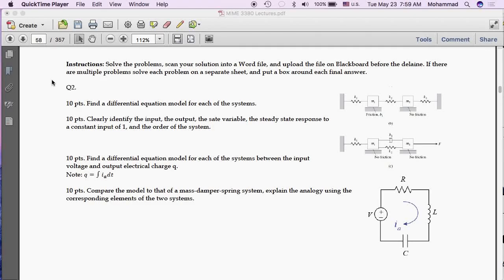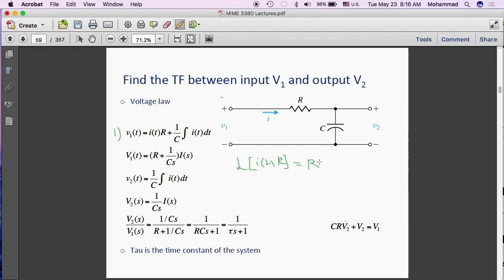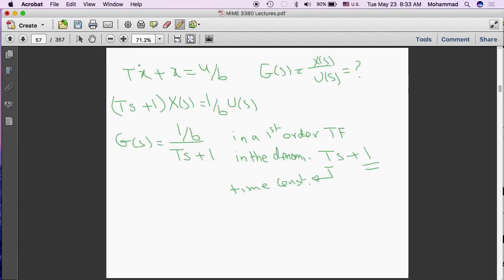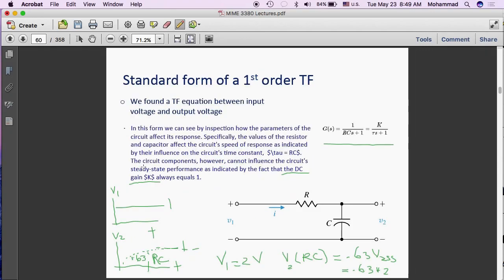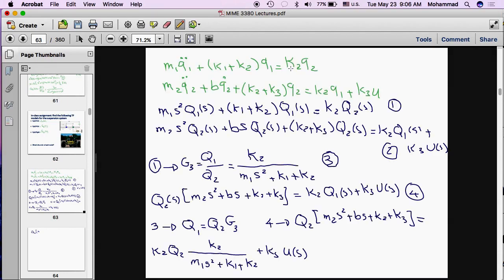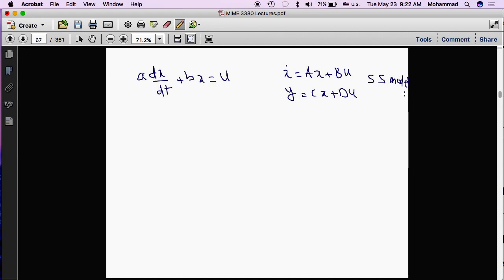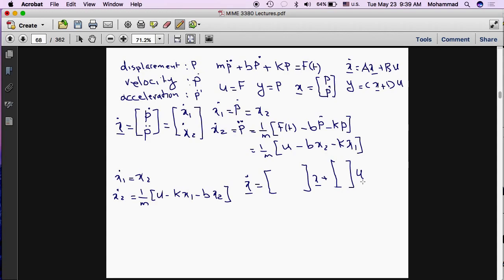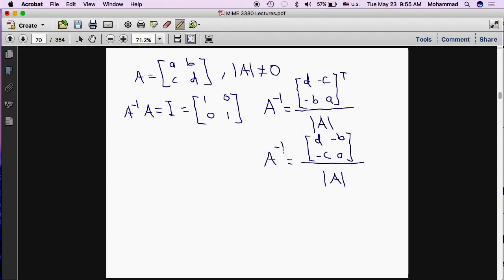MIME 3380 L5